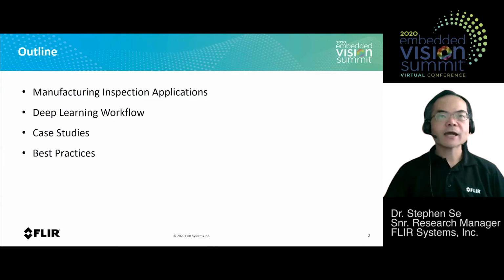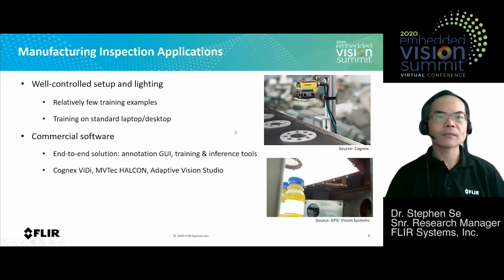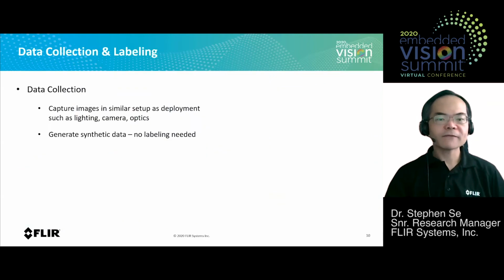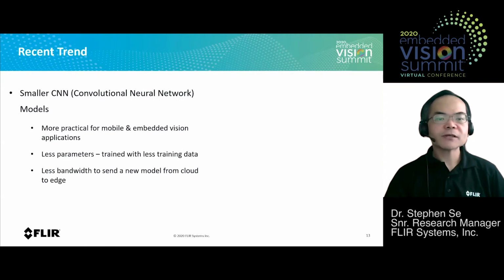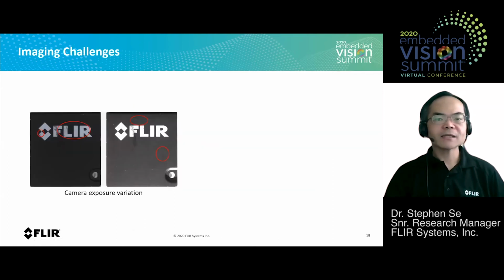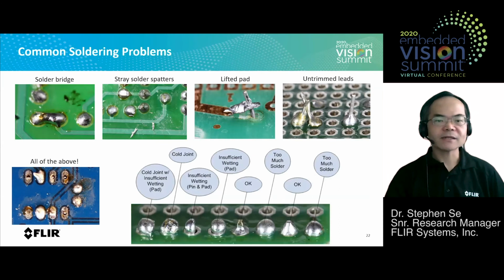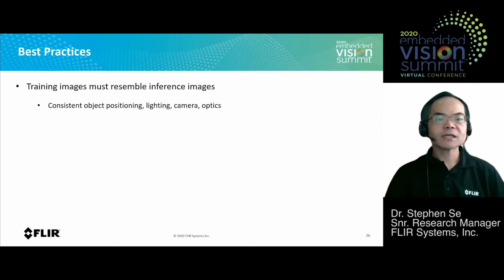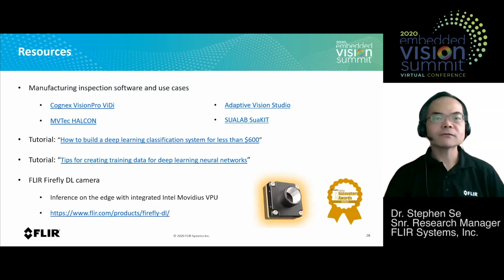"Deep Learning for Manufacturing Inspection: Case Studies," a Presentation from FLIR Systems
Stephen Se, Senior Research Manager at FLIR Systems, presents the “Deep Learning for Manufacturing Inspection: Case Studies” tutorial at the September 2020 Embedded Vision Summit.

Deep learning has revolutionized artificial intelligence and has been shown to provide the best solutions to many problems in computer vision, image classification, speech recognition and natural language processing. See presents highlights from our experience in deep learning machine vision applications such as manufacturing inspection, defect detection and classification.

Deep learning has gained significant attention in the machine vision industry because it does not require the complex algorithm development required for traditional rule-based image processing techniques. Se covers the deep learning workflow from data collection to training and deployment, including transfer learning. Se also presents a few case studies from manufacturing inspection applications.